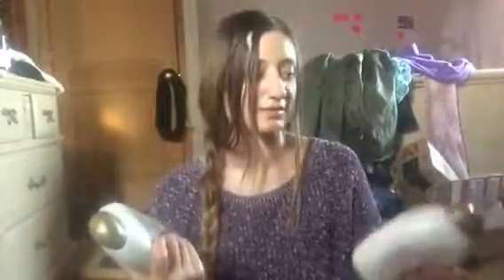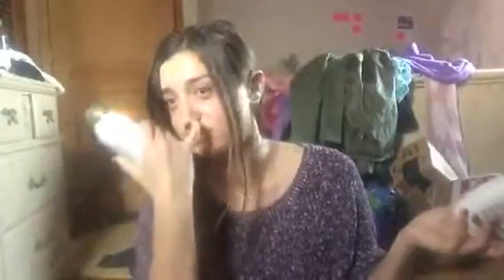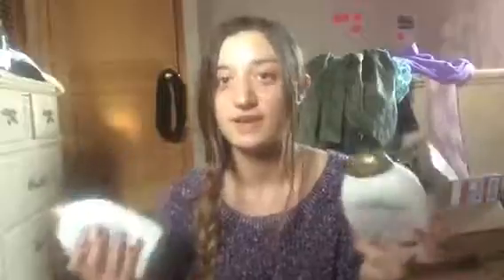HAIR CARE ROUTINE!!!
I had fun filming my hair care routine. I always watch hair care routine videos because I love tying
New things and I hope you this helps you. :)

My Ebook